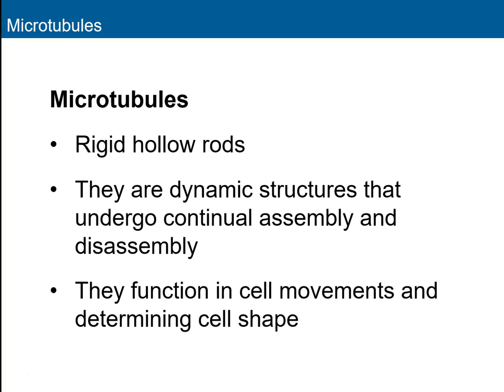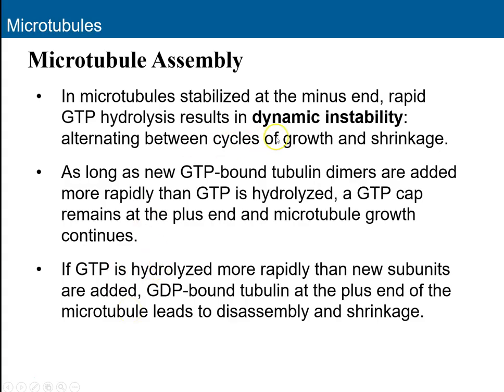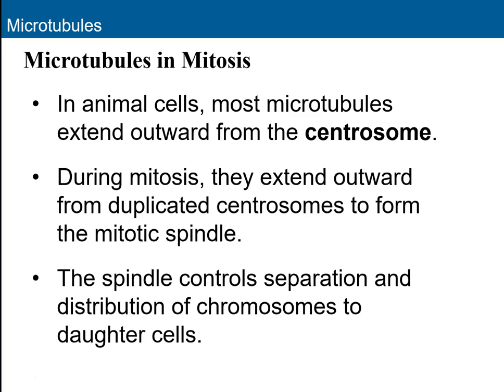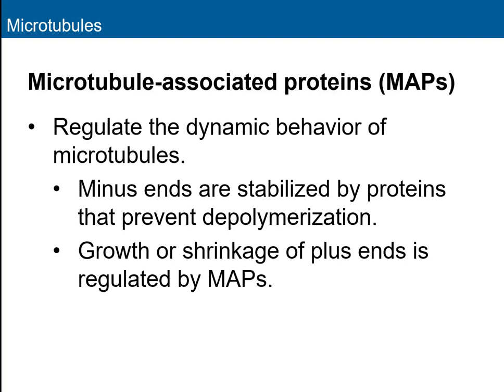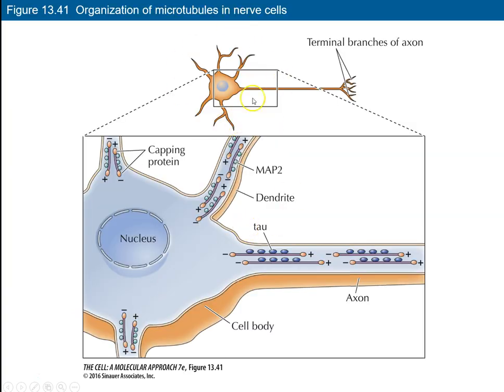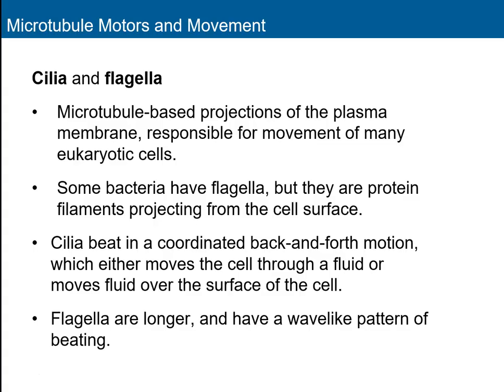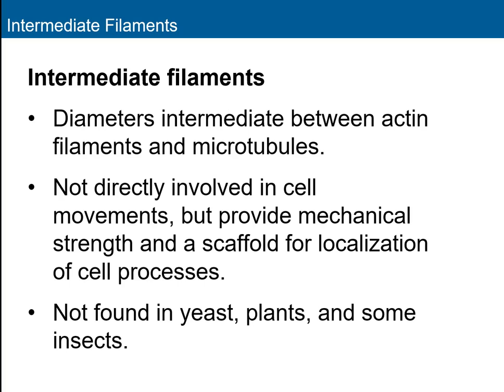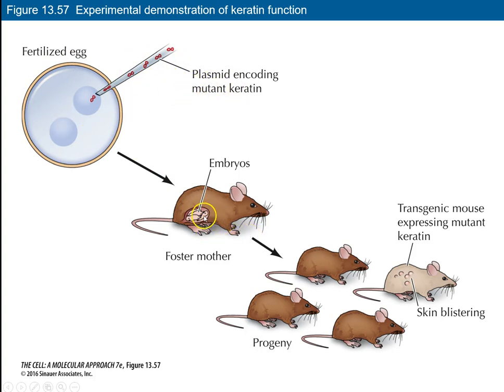Cytoskeleton 2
Cytoskeleton Part 2 - Microtubules and Intermediate Filaments